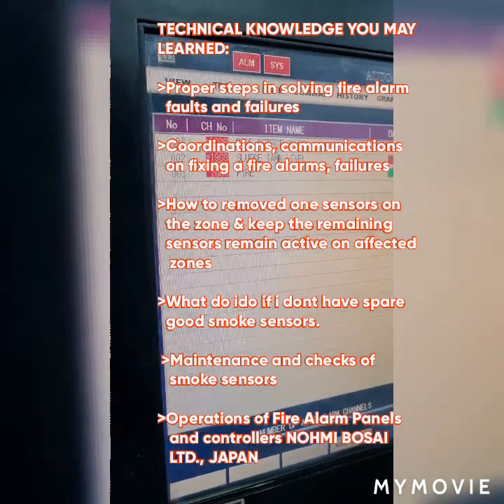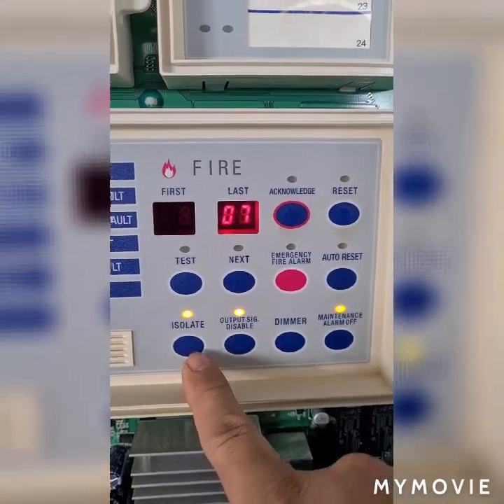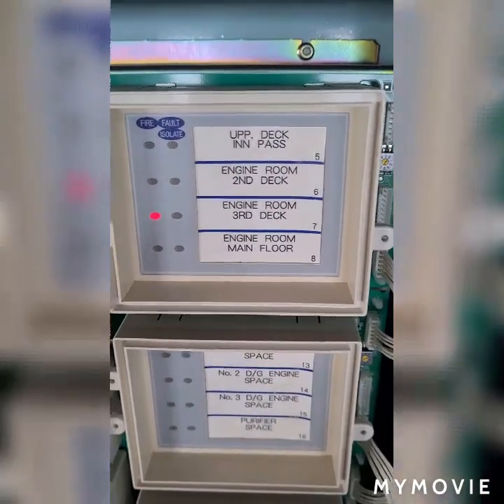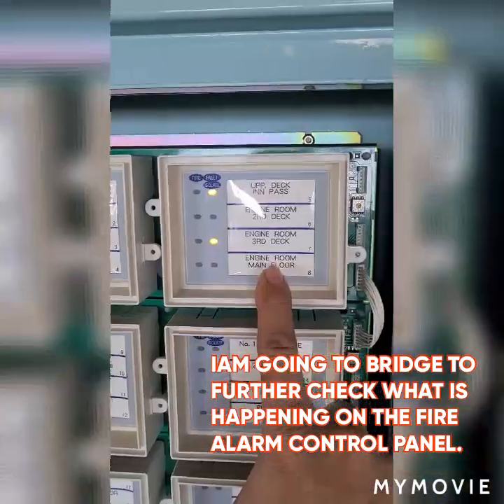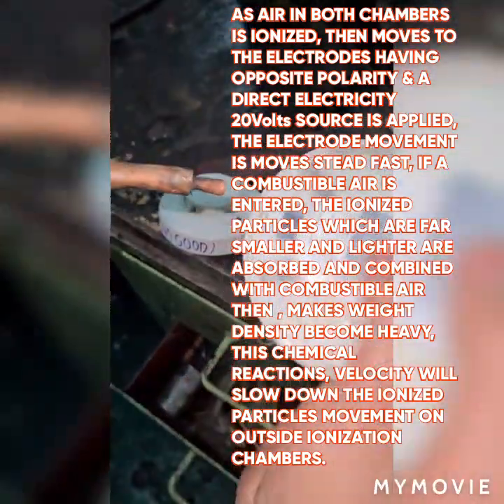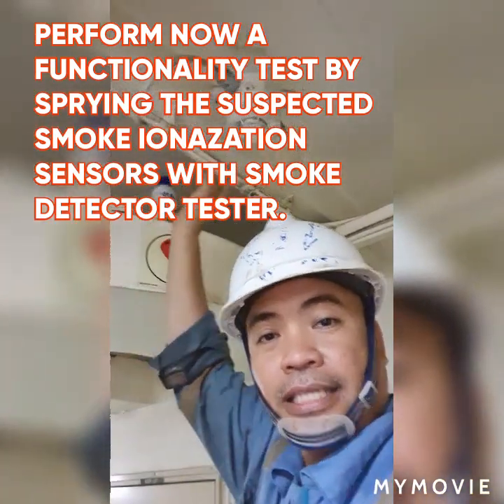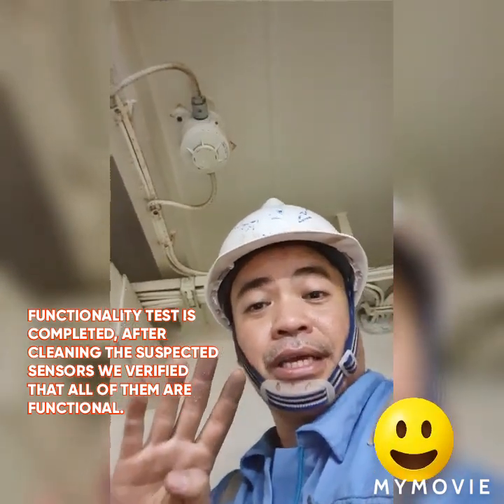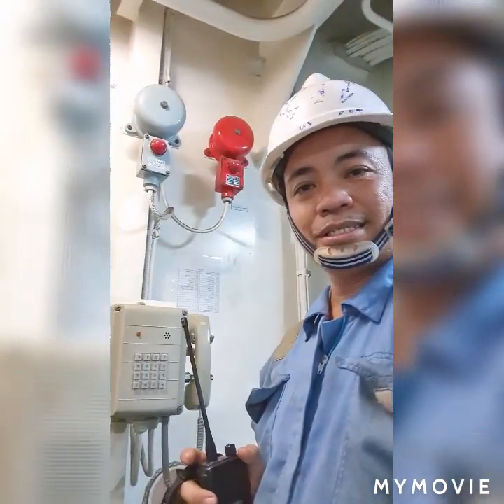MARINE FIRE ALARM FAULT, FAILURES & TROUBLE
FIRE ALARM FAULT, IS A TECHNICAL VIDEO WHERE YOU CAN LEARN HOW TO FIXED FAULT,FAIL & TROUBLES IN FIRE ALARM CONTROL PANELS,SMOKE IONIZATION SENSORS,FIRE DETECTORS. WHAT TO DO INCASE YOU DONT HAVE SPARE SMOKE DETECTOR,HOW TO REMOVE SMOKE  SENSORS  WITHOUT HAVING AFFECTED ZONES OR A LOOP,KEEPING OTHER SENSORS REMAIN ACTIVE IN SUPERVISING EACH AREA AGAINTS THE PRESENCE OF FIRES.FUNCTIONALITY,RE-OCCURENCE FAULT FINDING/ TESTING,MAINTENANCE AND OPERATIONAL BEHAVIOUR OF FIRE ALARM CONTROL PANELS. PROPER COMMUNICATIONS,COORDINATIONS STRUCTURED PROCESS TO FIXED EMERGENCY FIRE ALARM FAULT,LOGICAL SEQUENCE APPROACH AND TECHNIQUES.